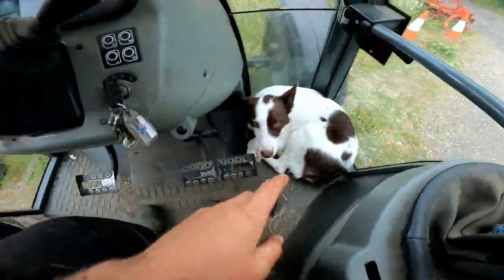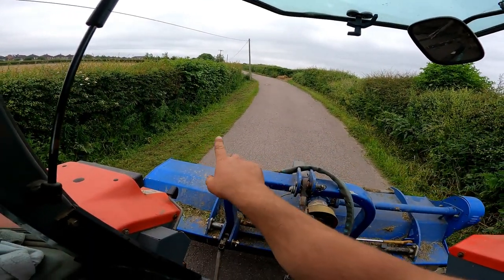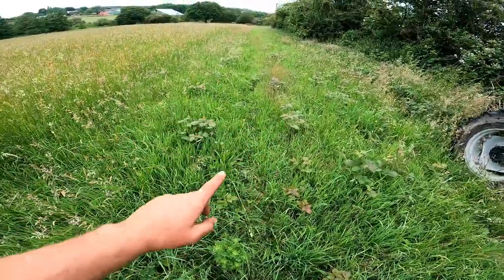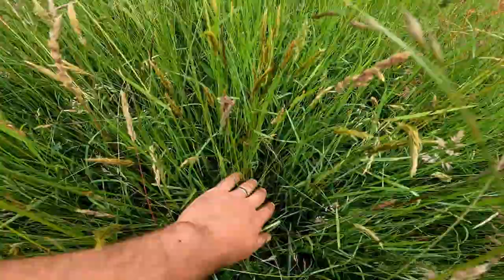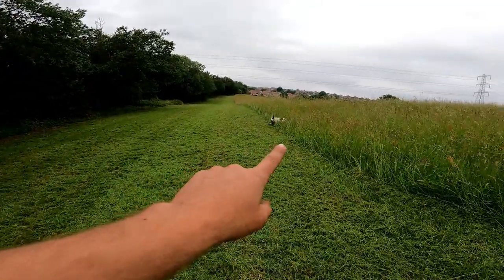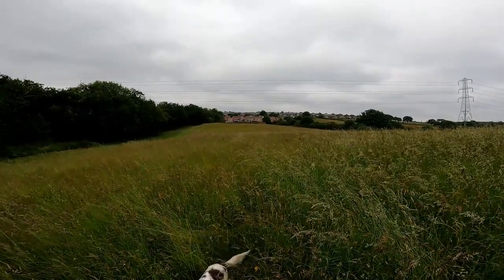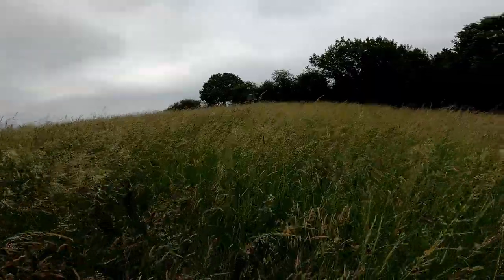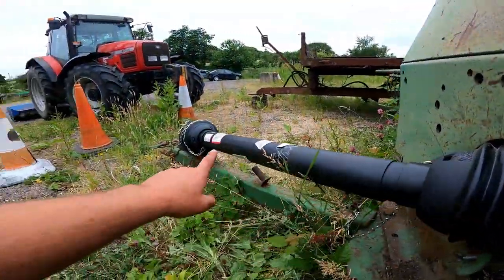Topping and why is Tom excited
Out with the Massey Ferguson 4355 doing a little topping and checking the hay fields